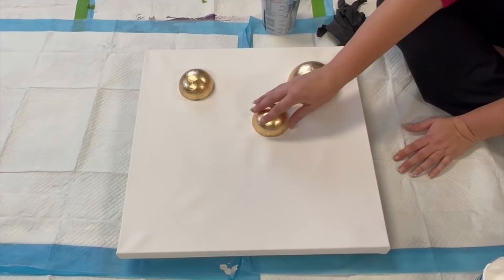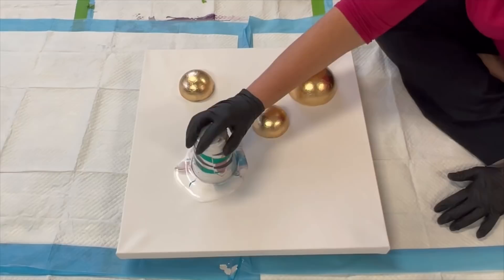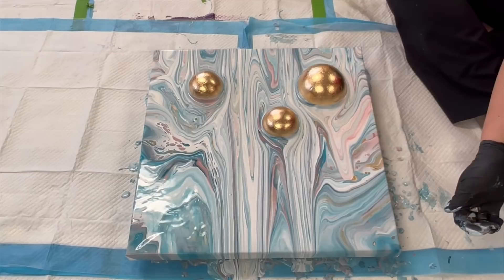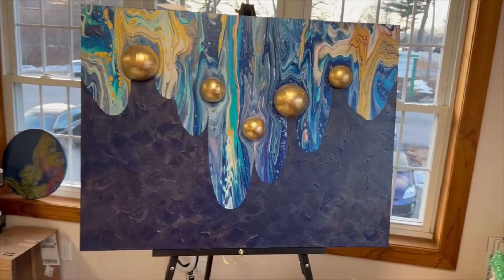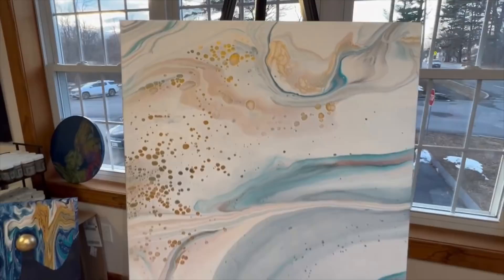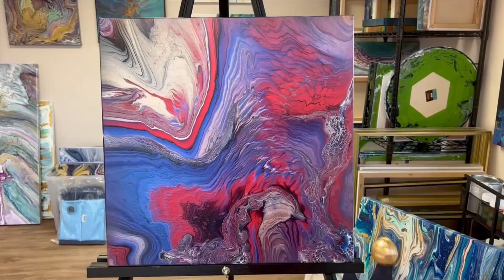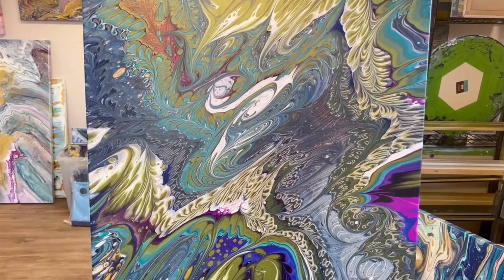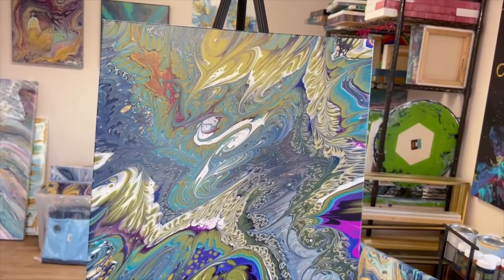Piping Paint! - Let It Drip - Acrylic Pour - Gold Orbs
NOTE: Multiple dried results at the end of this video.

FUN WITH PIPING BAGS TODAY!!! I used the piping tips also which I am not certain made a difference as I just squeezed it all out. Also incorporated the golden orbs. I think the end result of the acrylic pour looks like a yorkie hahaha!

Sarah Mack Art